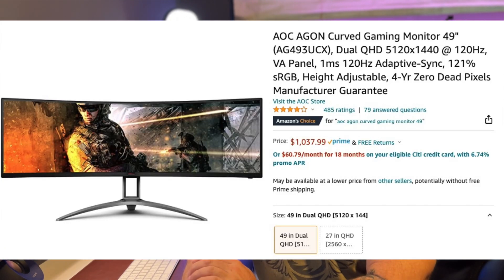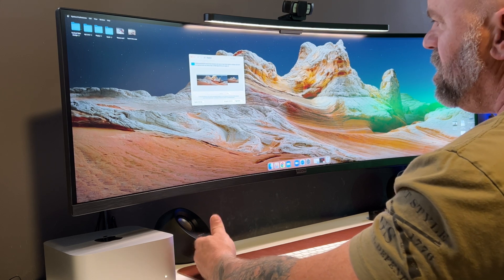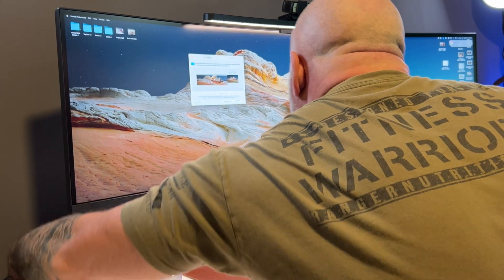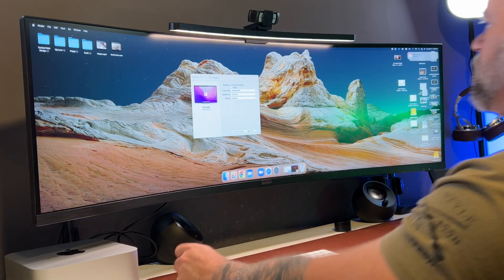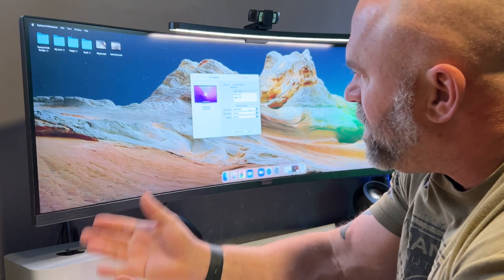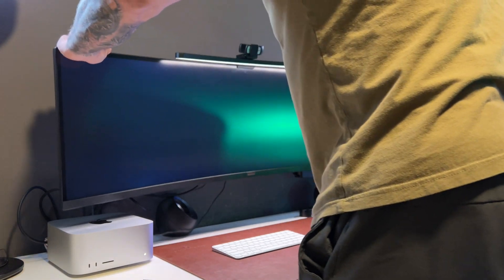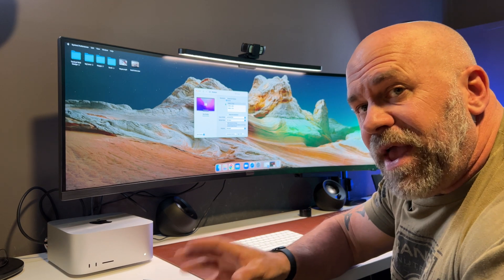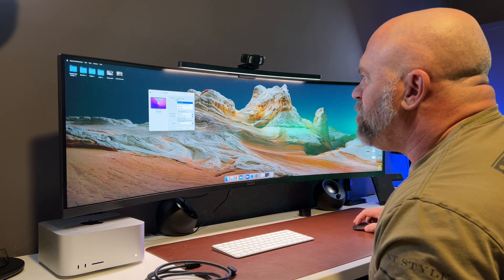Apple Studio + AOC AGON Monitor. Which cable will make it work?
How to connect your AOC Monitor to your Apple Studio. You will need to purchase a different cable to make your Apple Studio work with your AOC AGON monitor.

49" AOC AGON Monitor
Monitor arm
USB C to Display Port Cable

🔥CAMERA EQUIPMENT
Sony Alpha ZV-E10
Zhiyun Crane M3 Handheld 3-Axis Stabilizer
Peak Design Travel Tripod
Wide Angle Lens for Sony ZV-E10 A7C,
SmallRig Cage for Sony ZV-E10
Sony Wireless Bluetooth Shooting Grip
Logitech C930 Webcam

🔥ACTION CAMERAS
GoPro Hero 11 Black GoPro HERO9 Black
Media Mod
GoPro Max Lens

🔥AUDIODJI Mic - Wireless Microphone System
Shure MVL Lavalier Microphone
Rode VideoMic GO II
Deity V-Mic D4 Duo Microphone
FiFine A6T Ampligame
Creative Pebble V3

🔥LIGHTING
Elgato Key Light Air
Mountdog Softbox Lighting Kit
Govee Smart Light Bars RGBIC LED Strip Lights
Smart Light Bulbs
Goove TV LED Backlights
Curved monitor light bar
SELICOR Custom Neon Sign

🔥EDITING DEVICES
Apple M1 MacBook Pro
49” ARGON Monitor
38” curved LG Monitor
Elgato Stream Deck Mk.2

🔥EDITING SOFTWARE
Final Cut Pro
Adobe Photoshop
Lumafusion

ag493ucx